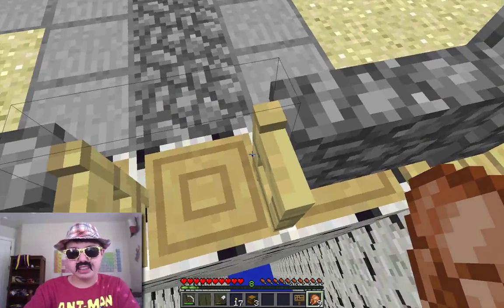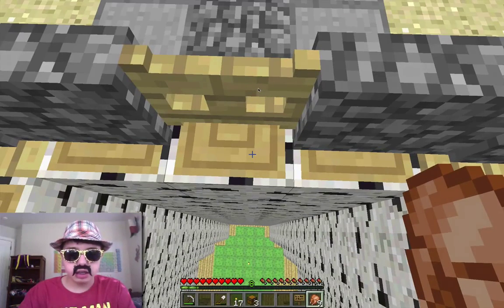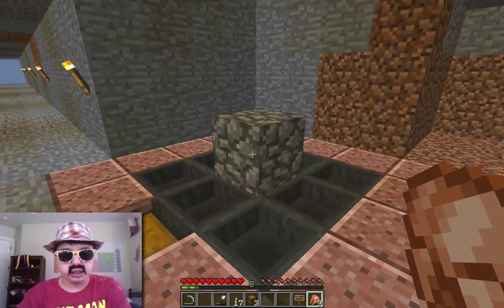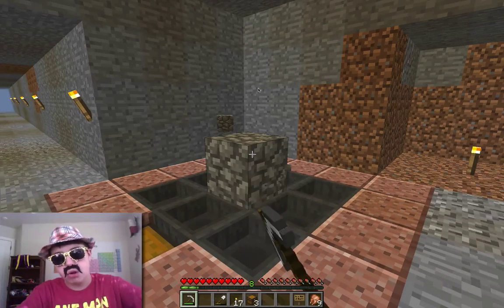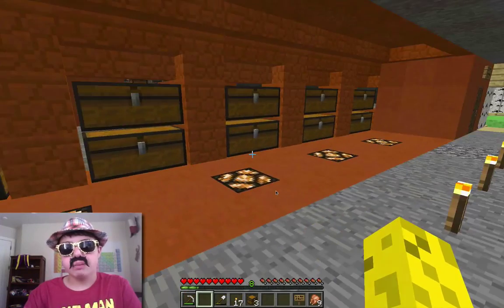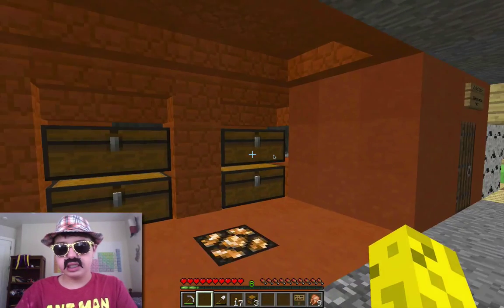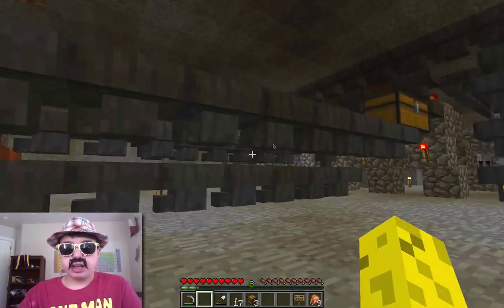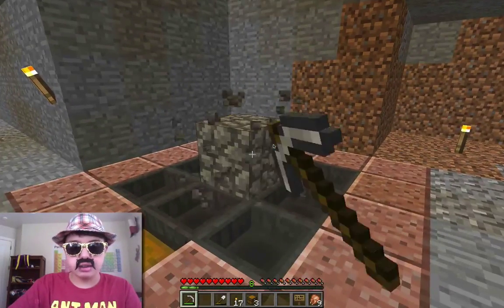"The Magnificent Cobble Machine!" Stranded - Custom Minecraft Survival #14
This is a tutorial for my self-created Cobblestone Machine! If someone has already created this, I'm unaware of it.

+++M: Coming Soon